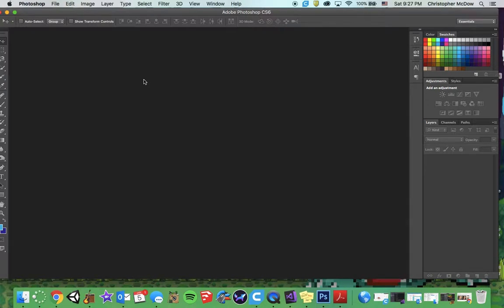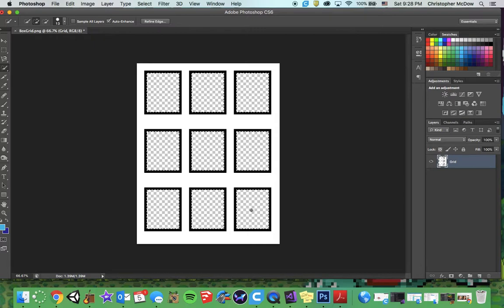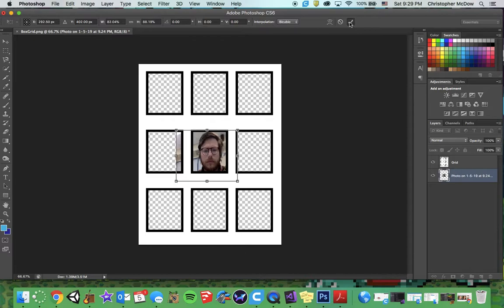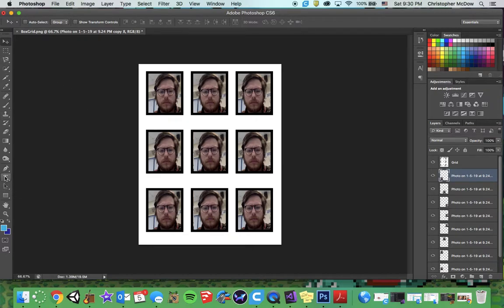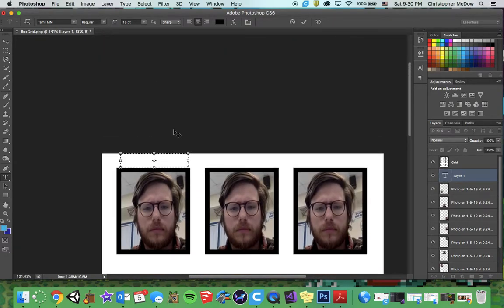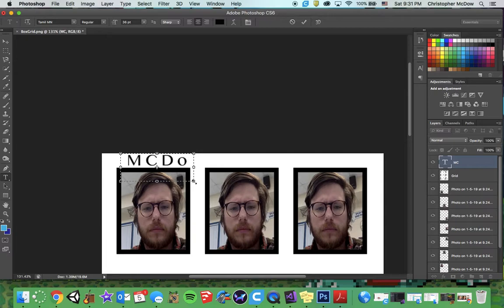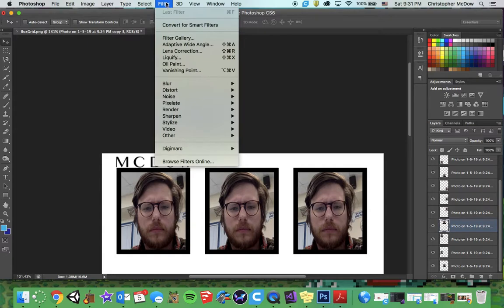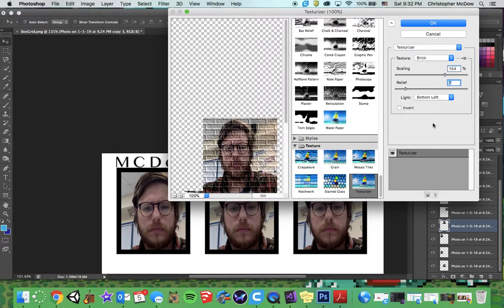Filter Grid Assignment